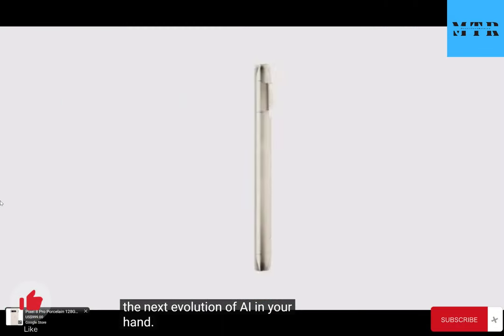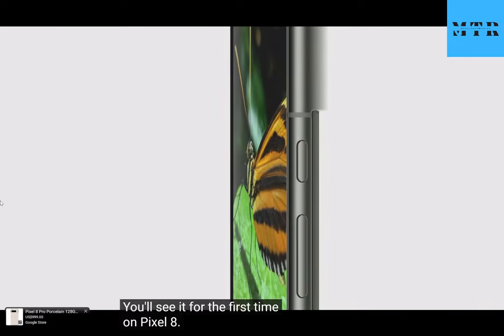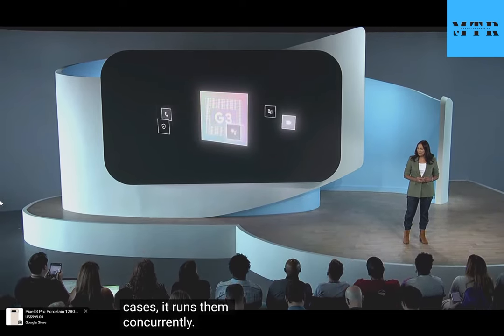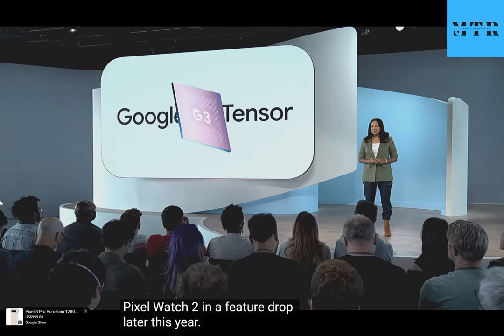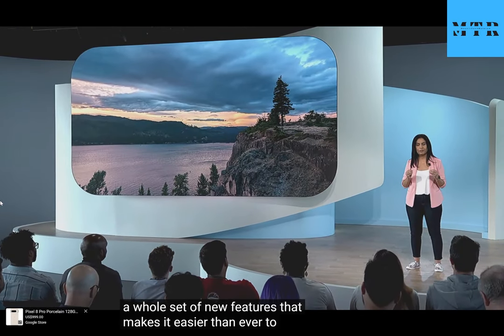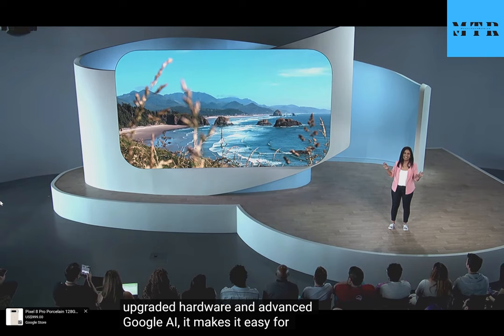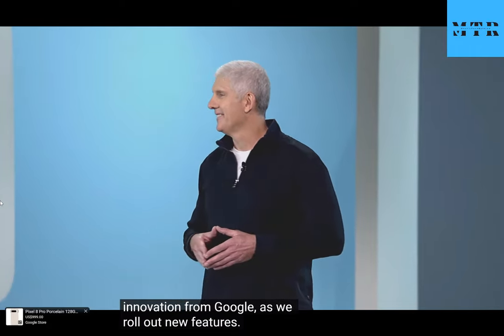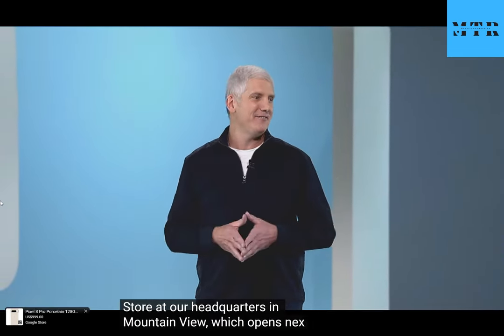Escape the Ordinary: Discover the Smartest Phones - Pixel 8 and 8 Pro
Watch the MadeByGoogle '23 event and get to know the new Pixel8, Pixel8 Pro, and PixelWatch

Are you looking for the most innovative phones on the market? Then you need to check out the Pixel 8 and 8 Pro! These phones are the latest and greatest in mobile technology, and they offer some incredible features that you won't find on any other phone.

In this video, we'll show you why these phones are thesmartest on the market and how they can help you escape the ordinary. We'll cover everything from the features of the Pixel 8 and 8 Pro to the best ways to use them. So check out this video and discover thesmartest phones on the market!
This is Why the Pixel 8 and the 8 Pro are the Smartest Phone Ever
Pixel 8 Pixel 8 Pro